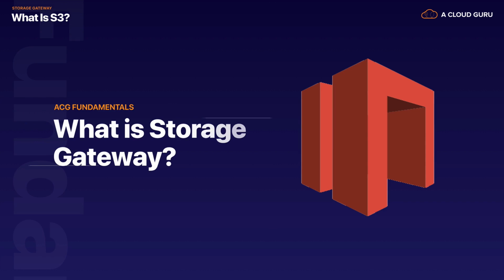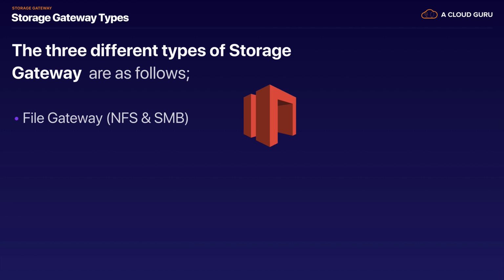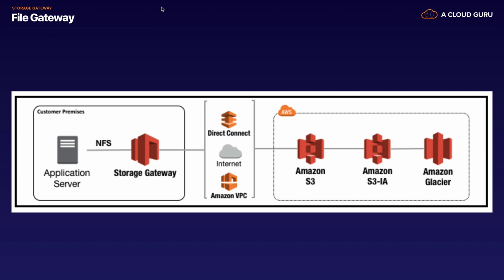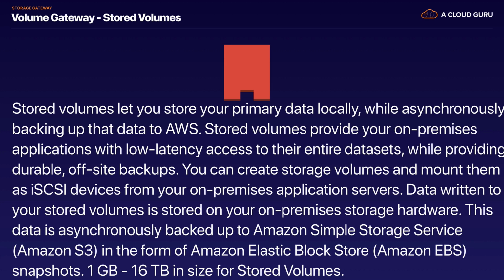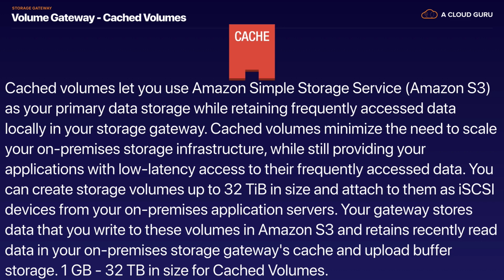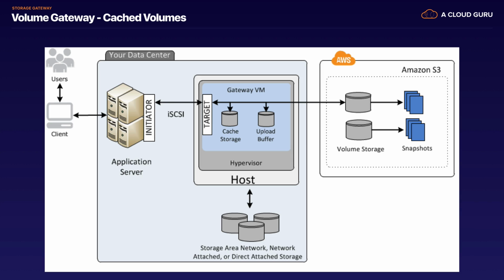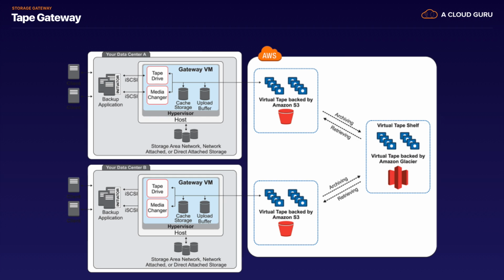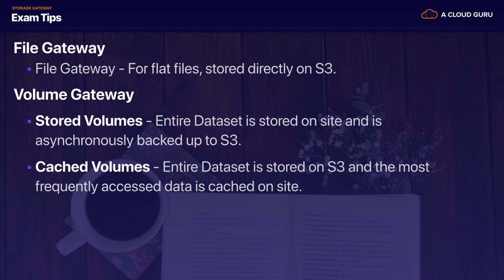AWS Certified Solutions Architect Associate 021 Storage Gateway